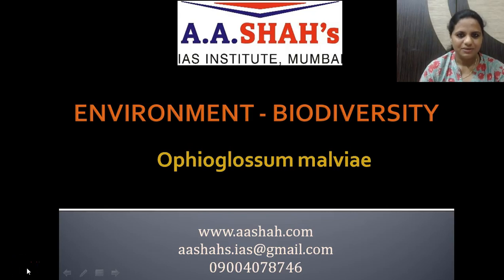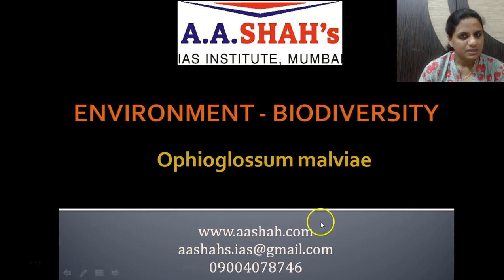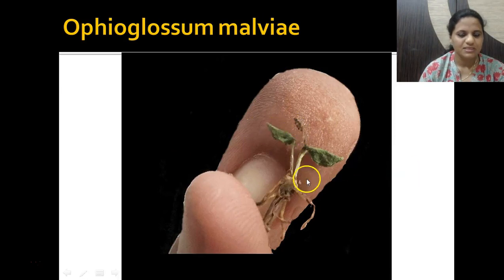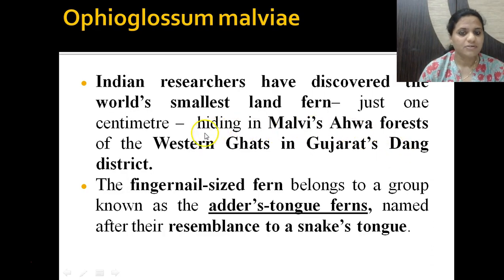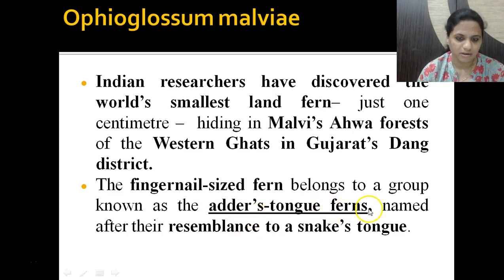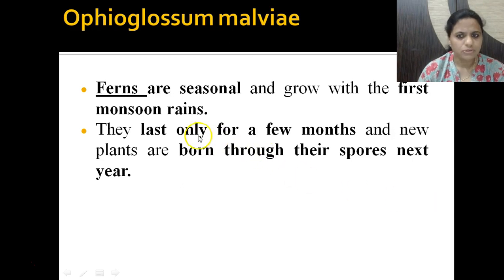Ophioglossum malviae | Environment - Biodiversity | Mrs Bilquees Khatri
What you get in the Daily Current Affairs Notes
- Daily News Headlines from The Hindu newspaper (Videos)
- Daily News Analysis with proper heading and topics in downloadable PDF format
- Daily ‘The Hindu’ editorials in downloadable PDF format
- Daily Question Bank – Subjective questions with suggested links and answers.
- Monthly compilation of Topic-wise News in downloadable PDF format. This is monthly Current Affairs Notes available free online, which can be downloaded and saved. It is UPSC study material free for all.